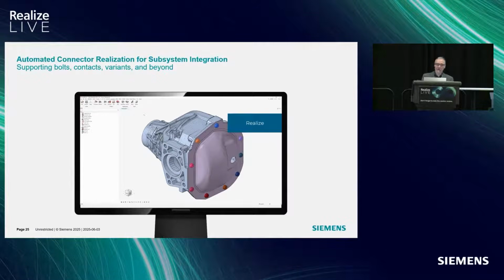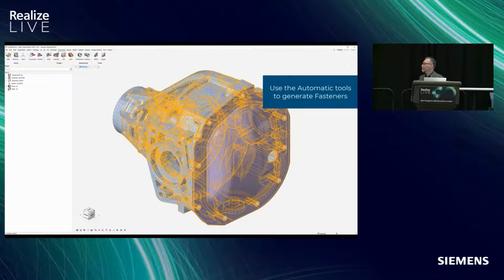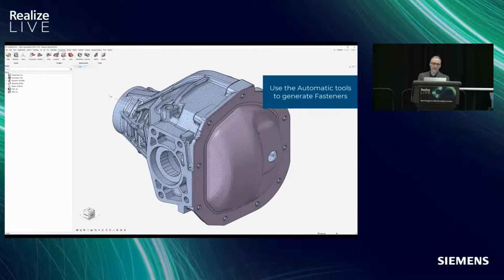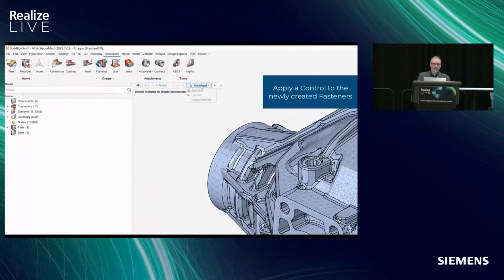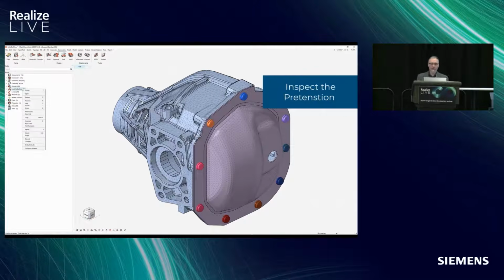Hypermesh: defining and realizing connectors as engineering entities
Explore the power of HyperMesh in defining and realizing connectors as engineering entities. This video demonstrates how to efficiently manage connections in your assemblies, focusing on their generic definition and versatile realization options.

We delve into an example using a differential, showcasing how to define the locations of bolts connecting the cover to the differential body. Discover how HyperMesh allows you to specify a solid representation for these connectors.

See how the system automatically generates not only the solid elements for the bolts but also crucial engineering aspects like pretensioning forces and contacts. This includes contacts between the bolt head and the cover, and the bolt threads and the casing.

This approach highlights how HyperMesh connectors go beyond simple connections, generating everything needed for a particular case, streamlining your simulation setup and ensuring comprehensive modeling.